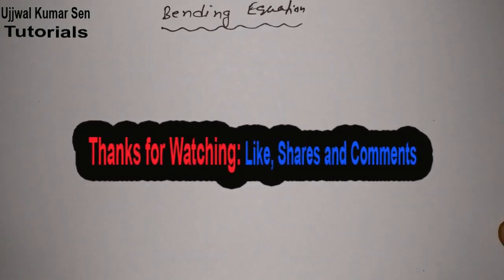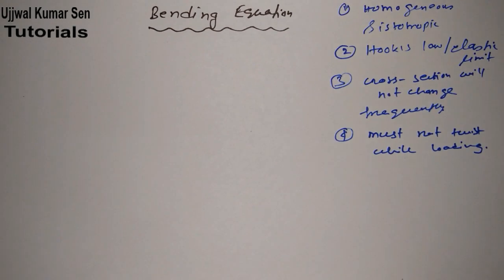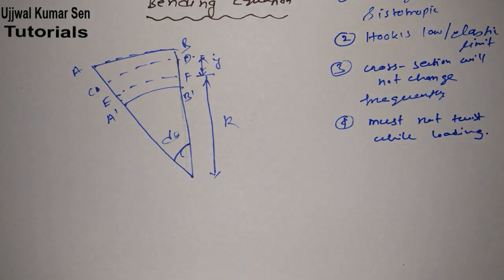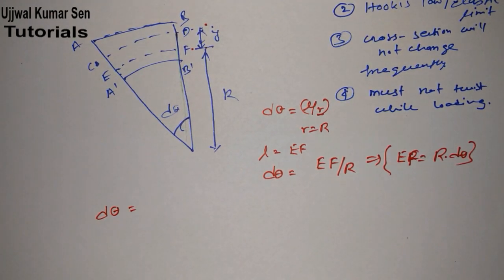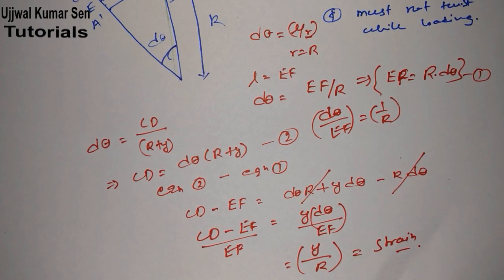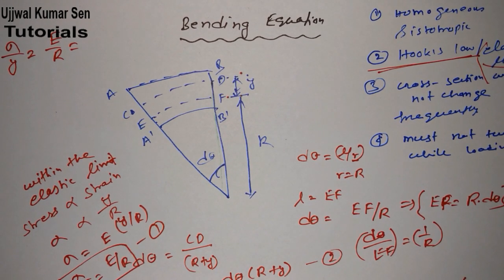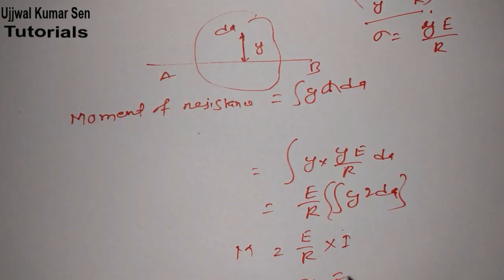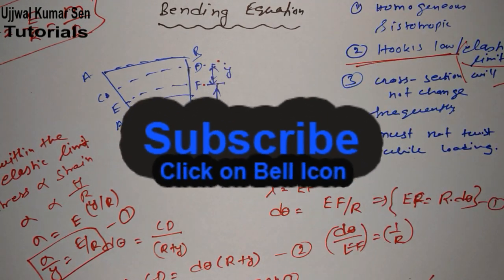Derivation of Bending Equation SOM Tutorial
Derivation of Bending Equation SOM Tutorial, here you will learn about how to derive bending equation